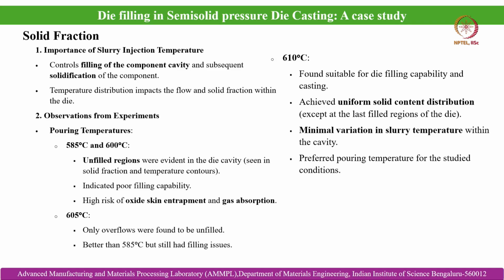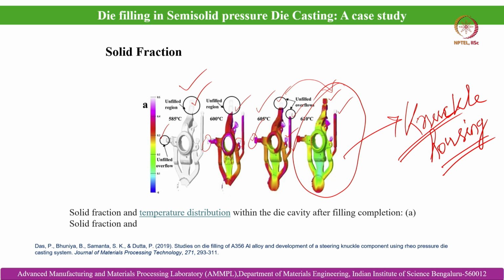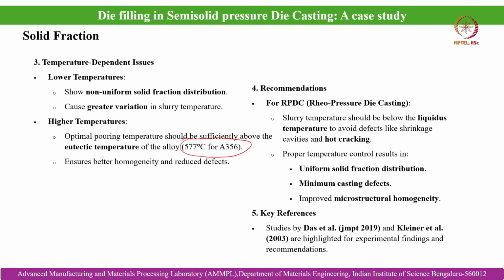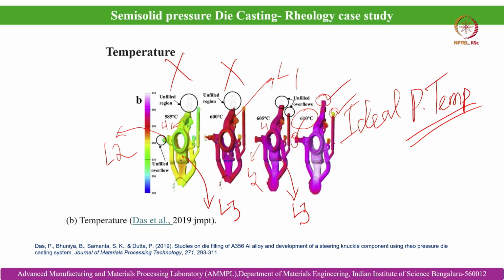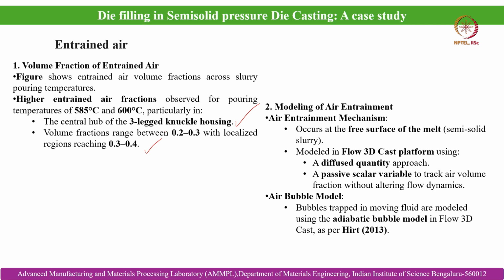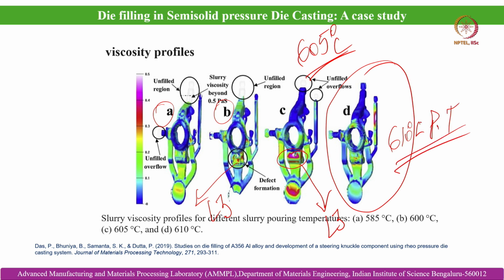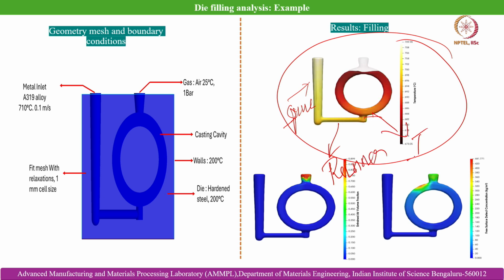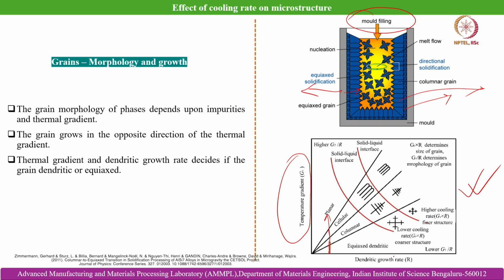Lec 16 Case studies on Die filling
High Pressue die casting